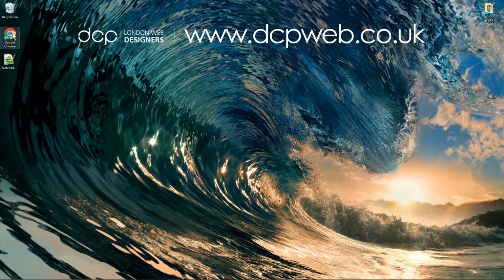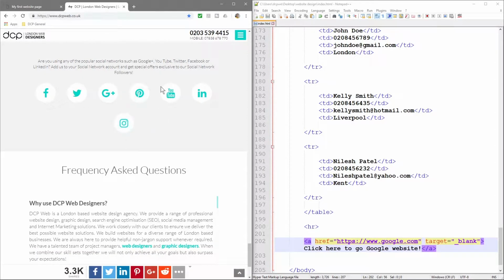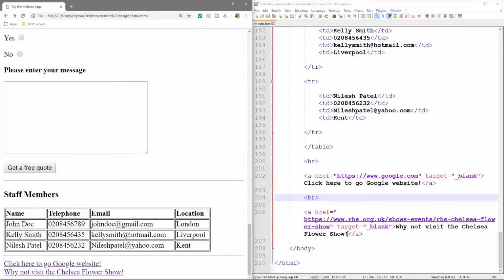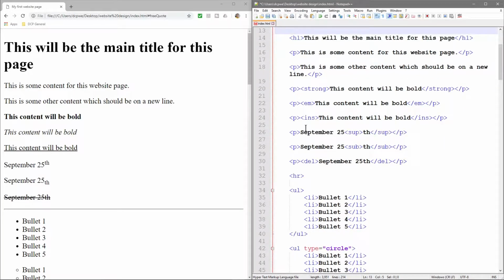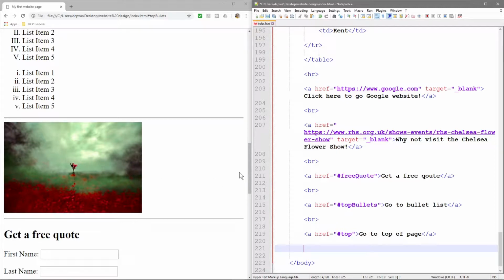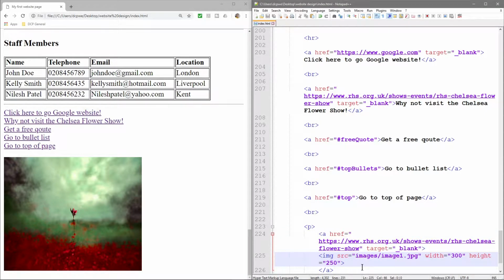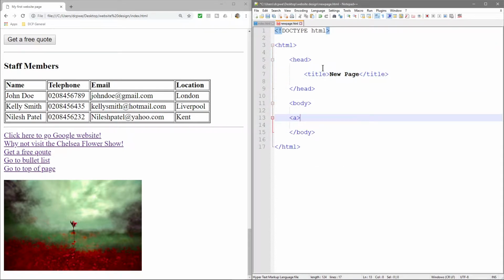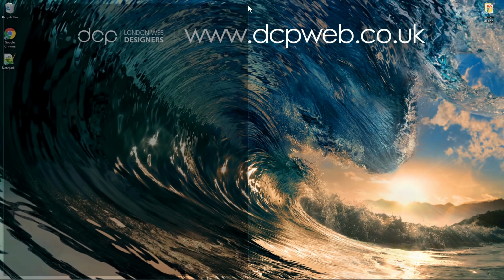HTML5 & CSS3 - Beginners Tutorial - Part 11 - [ HTML URL Links Tutorial ]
In this video tutorial, I will show you how to add URL links to your website page using HTML5 code.

HTML 5 (formerly spelt HTML5[a]) is a software solution stack that defines the properties and behaviours of web page content by implementing a markup-based pattern to it.

HTML 5 was first released in a public-facing form on 22 January 2008, with a major update and "W3C Recommendation" status in October 2014.[2][8] Its goals are to improve the language with support for the latest multimedia and other new features; to keep the language both easily readable by humans and consistently understood by computers and devices such as Web browsers, parsers, etc., without XHTML's rigidity; and to remain backwards-compatible with older software. HTML 5 is intended to subsume not only HTML 4, but also XHTML 1 and DOM Level 2 HTML;[9] the HTML 4 and XHTML specs were announced as superseded by HTML 5.2 on 27 March 2018.

CSS is designed to enable the separation of presentation and content, including layout, colours, and fonts. This separation can improve content accessibility, provide more flexibility and control in the specification of presentation characteristics, enable multiple web pages to share formatting by specifying the relevant CSS in a separate .css file and reduce complexity and repetition in the structural content.